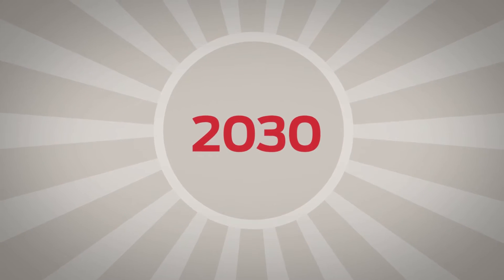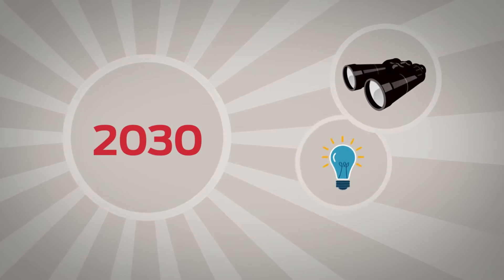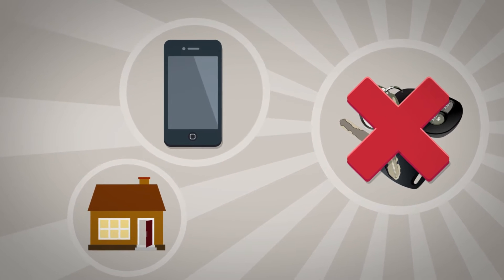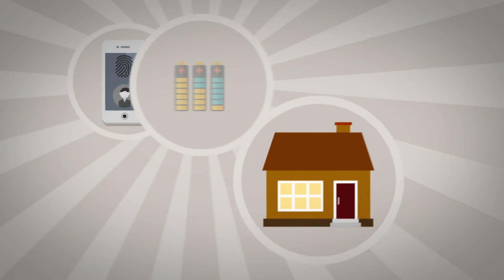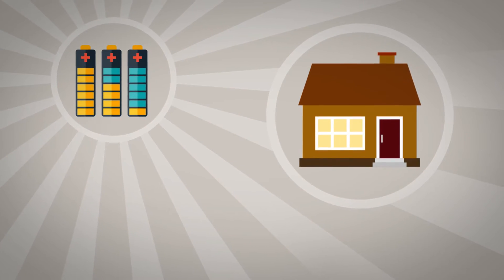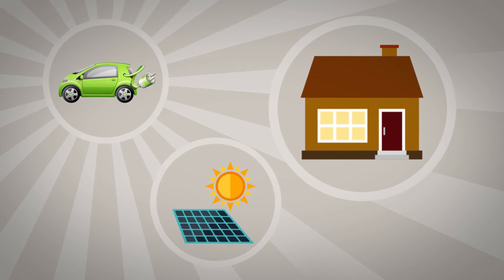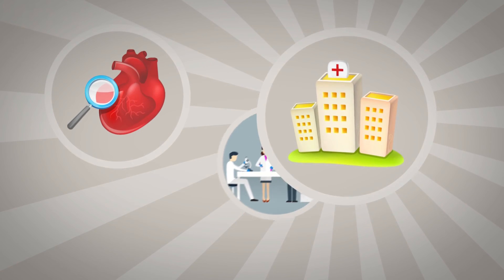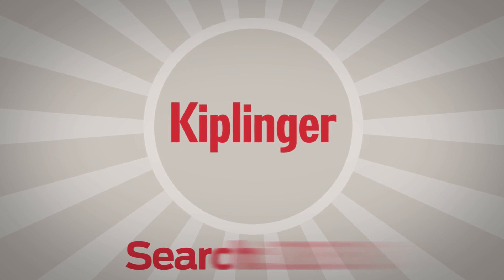Radical Ways Technology Will Change Your Life by 2030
Some of our forecasts might seem more science fiction than fact.